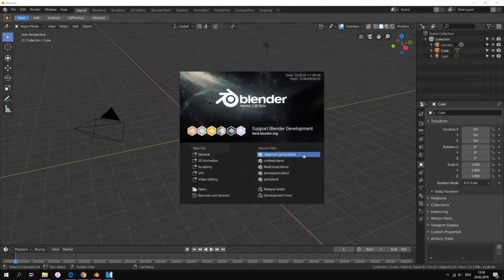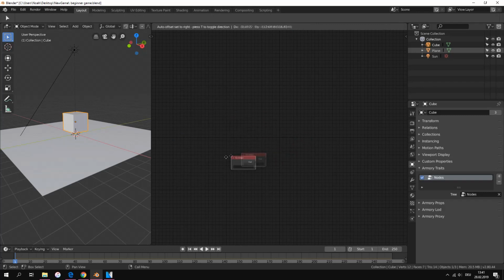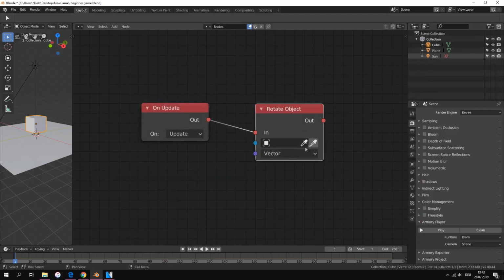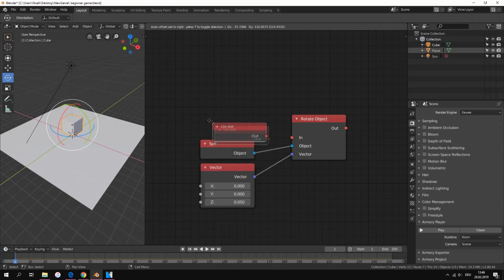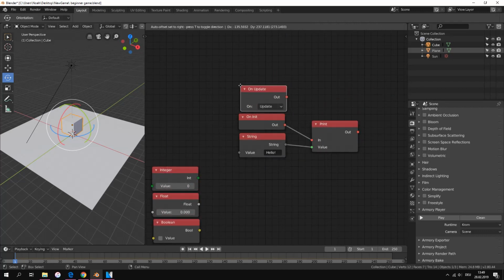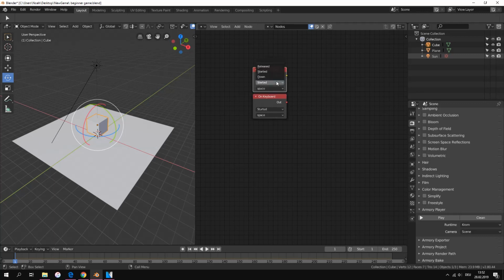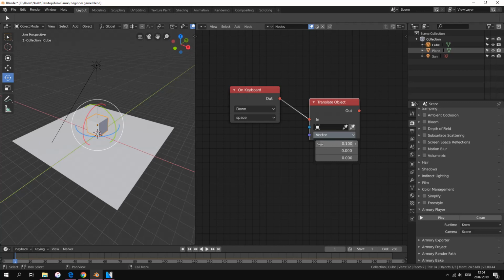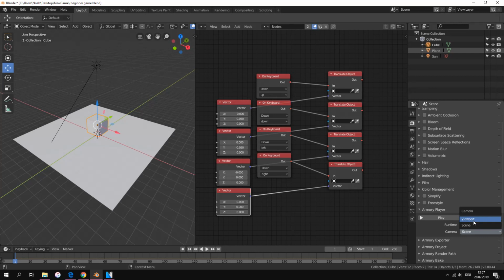Armory3D | Absolute Beginner | Basics of Logic Nodes | #1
Armory3d - Absolute Beginner | #1 Basics of Logic Nodes

In this video we will work with the basics of logic nodes.